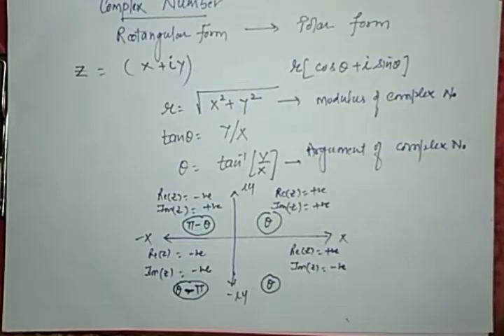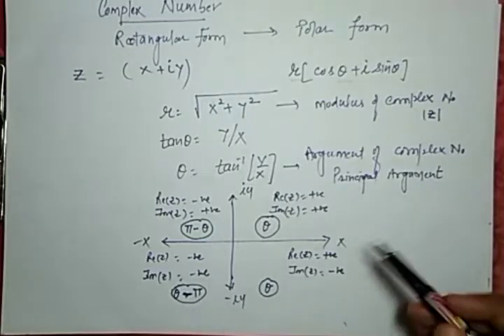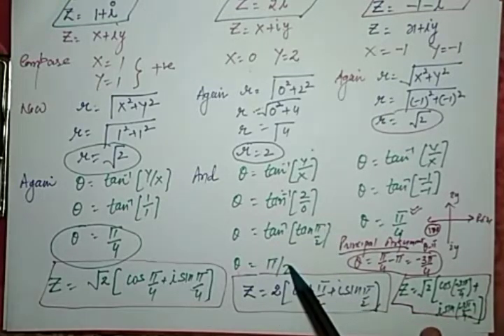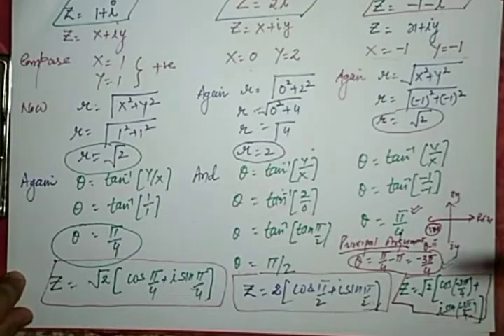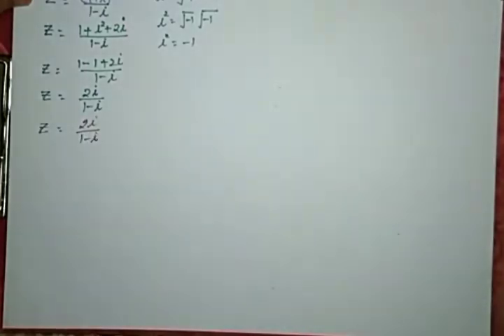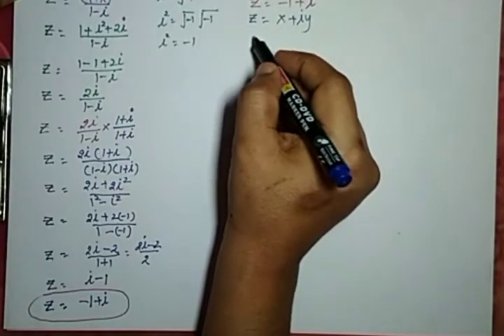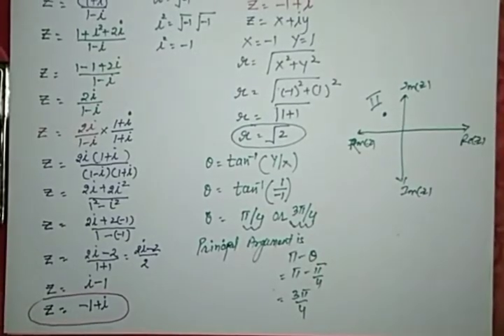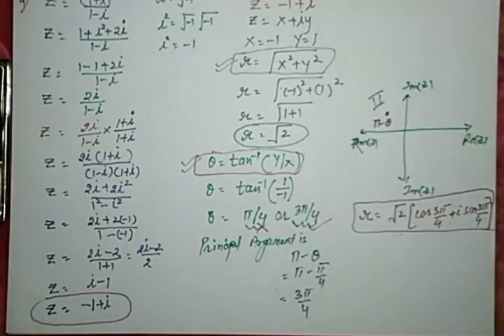Lecture-2 Solved problems on polar form of complex number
Conversion of rectangular form to polar form